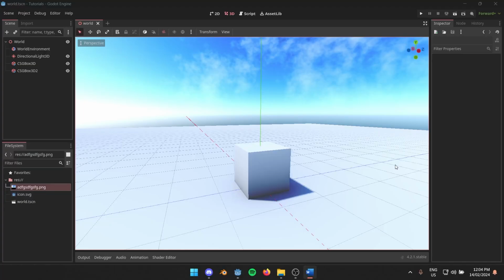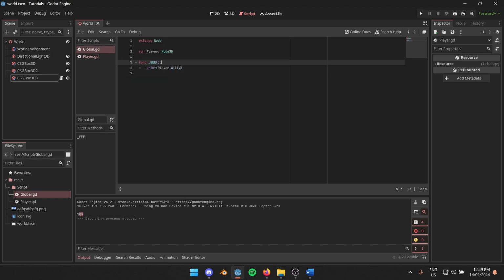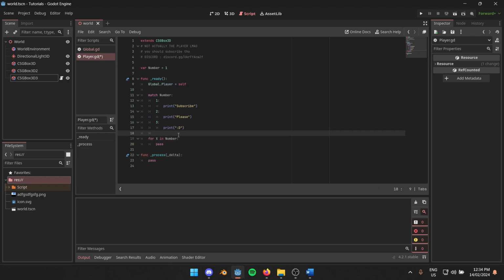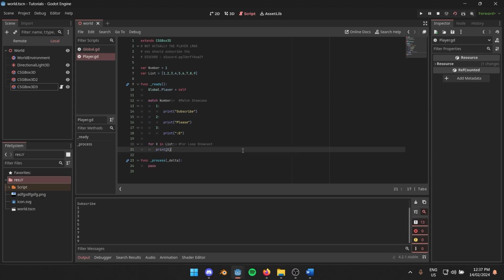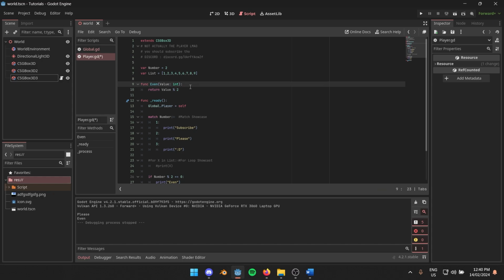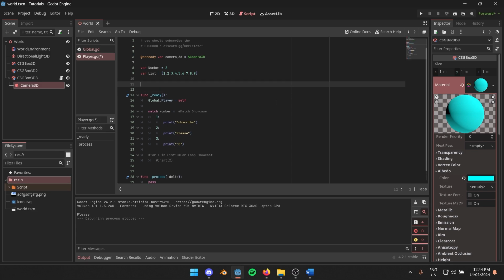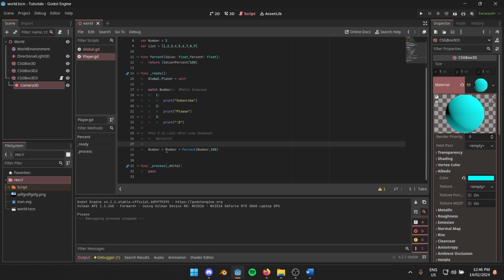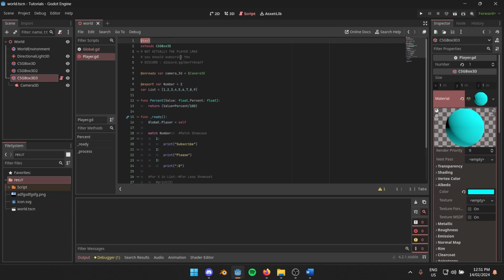10 Beginner Tips and Tricks for Godot 4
10 Beginner Tips and Tricks for Godot 4